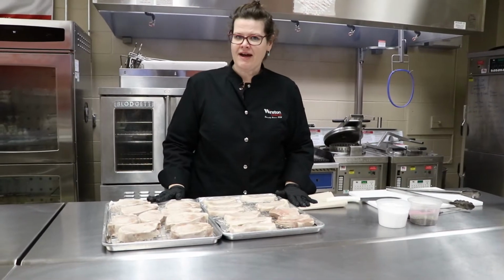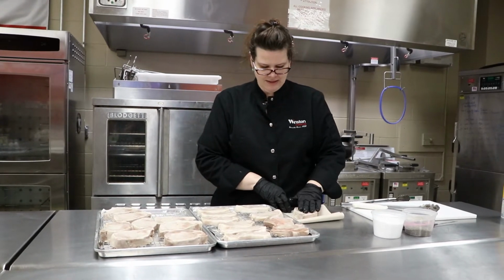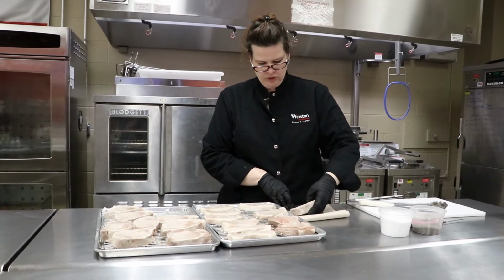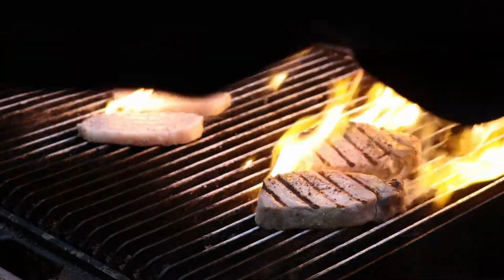Sous Vide Pork Chops - Out of Oven - on to Grill